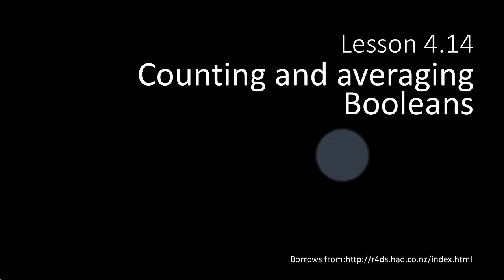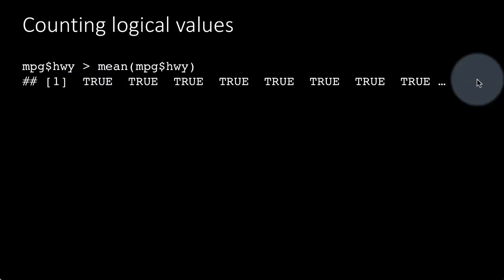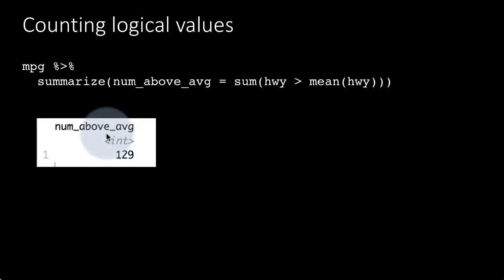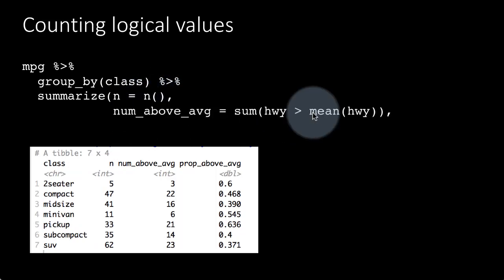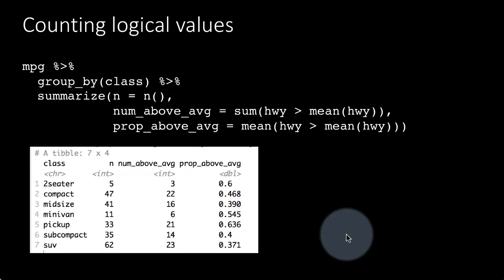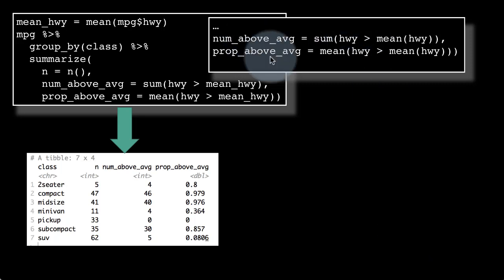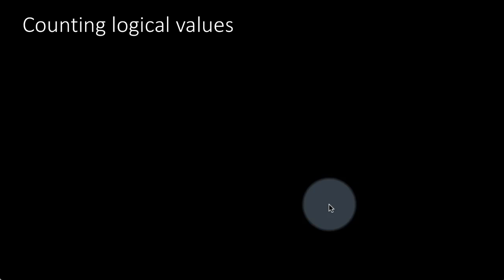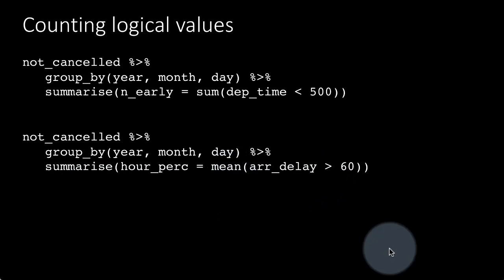eda dv 4-14 Counting and averaging booleans